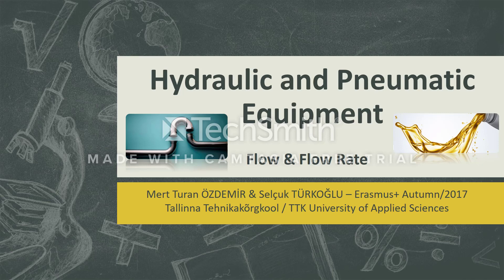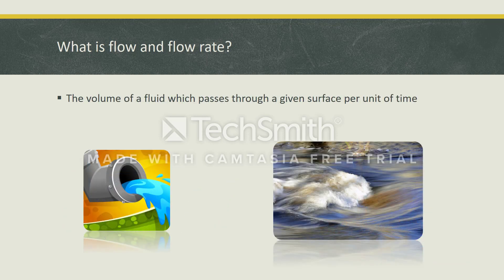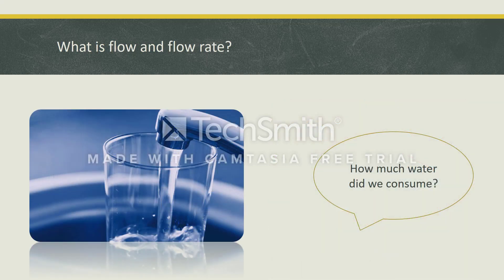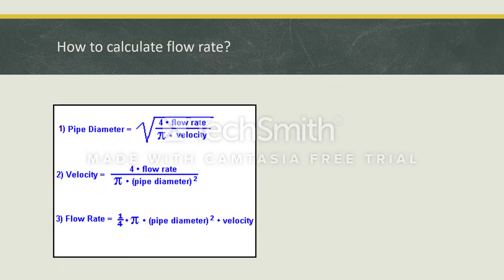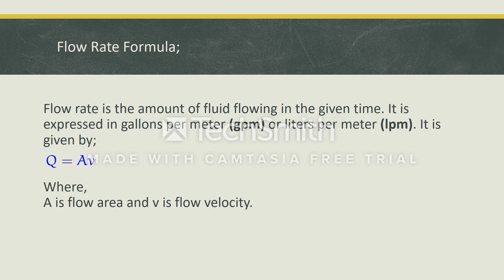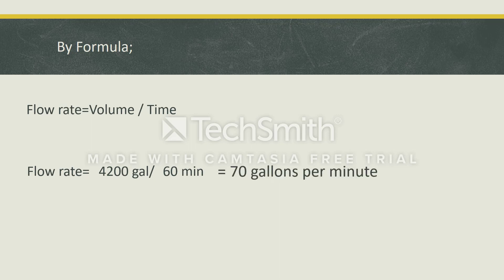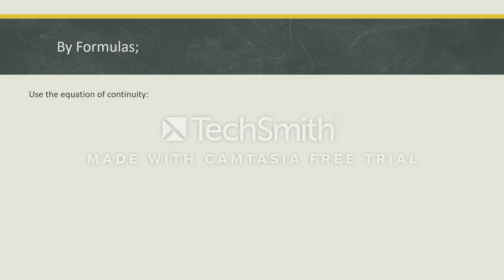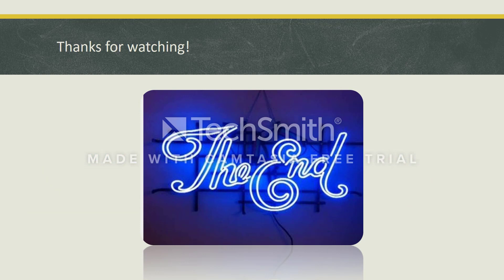Flow and Flowrate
This is a result of an assignment for Hydraulic and Pneumatic Equipment course taught at TTK University of Applied Sciences, Estonia. The aim was to teach while creating learning material for others.

Topic: Flow and flowrate
Brief: In this video authors explain what is flow, how to measure it and what phenomena occur with flow.
Authors:
Selcuk Turkoglu and Mert Turan Özdemir

Authors have agreed that their work is uploaded on this channel.